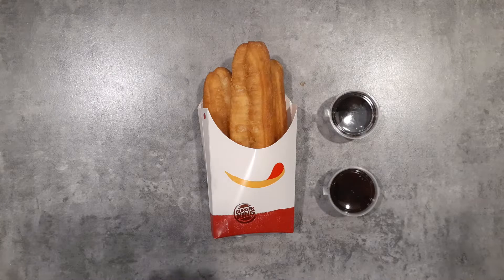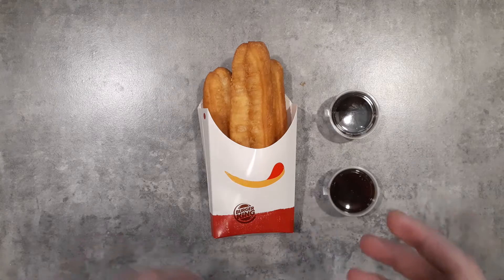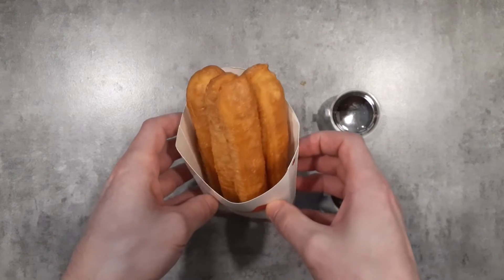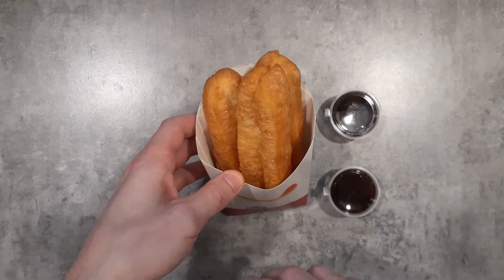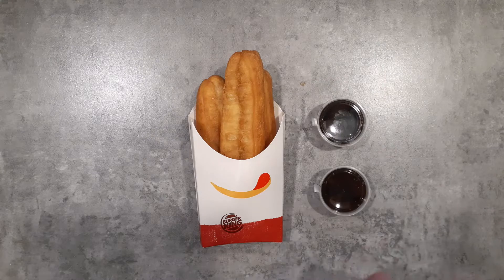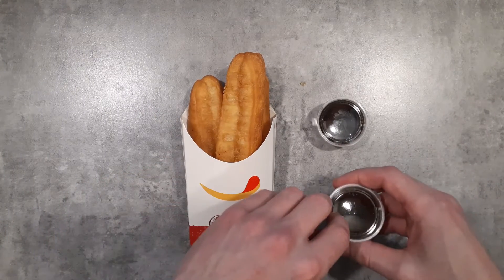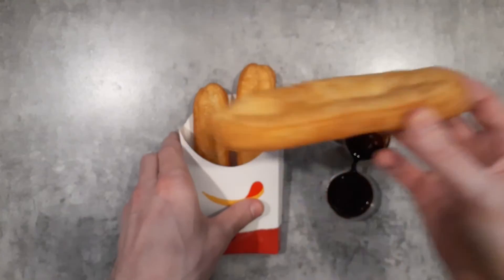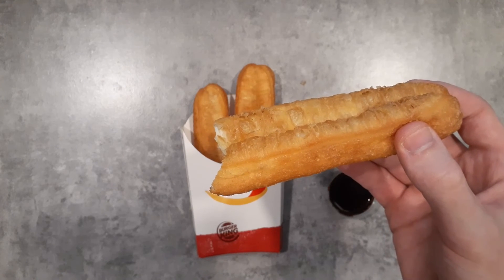Patonggo from Burger King in Thailand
Trying out these patongko / Thai donut / fried dough / youtiao from Burger King in Thailand.